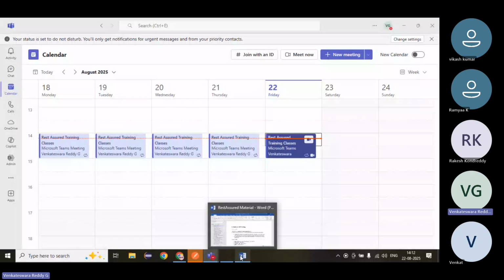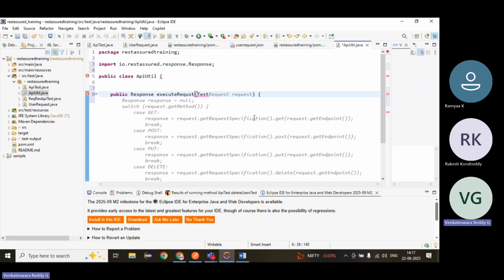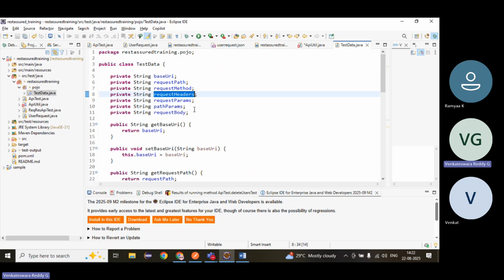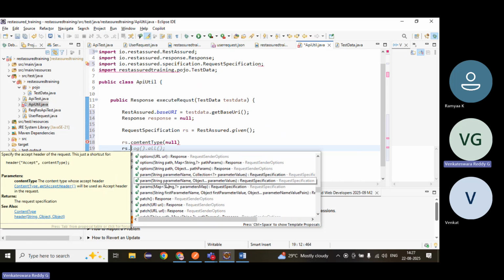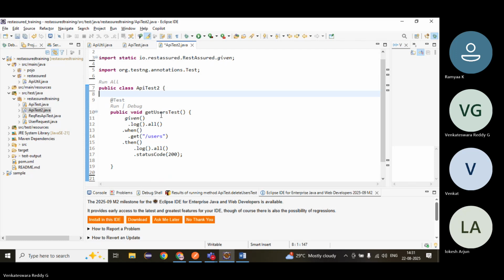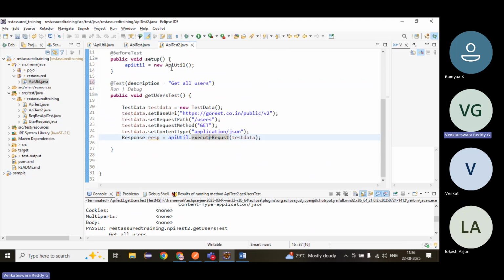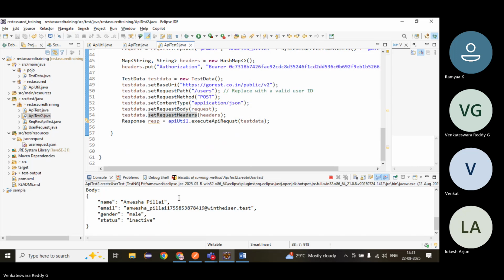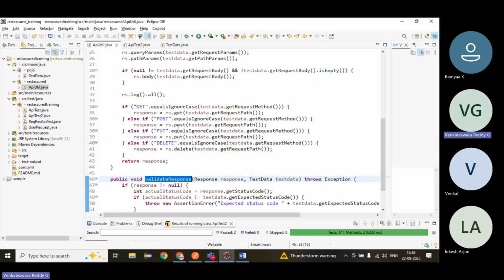Rest Assured Framework Part 1 | Reusable API Utilities (executeApiRequest & validateResponse)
Rest Assured Framework Part 1 | Reusable API Utilities (executeApiRequest & validateResponse) Explained

🚀 Kickstart your Rest Assured Framework journey with Part 1 of this hands-on tutorial!
In this session, we’ll build the foundation of a robust API Automation Framework by creating a utility class (ApiUtil) to write reusable API methods like:

✅ executeApiRequest – to handle GET, POST, PUT, DELETE requests easily
✅ validateResponse – to validate API responses using JSONPath & TestNG

💡 By the end of this video, you’ll learn how to:
🔹 Reduce code duplication with reusable methods
🔹 Improve maintainability of your automation framework
🔹 Validate responses effectively with TestNG assertions